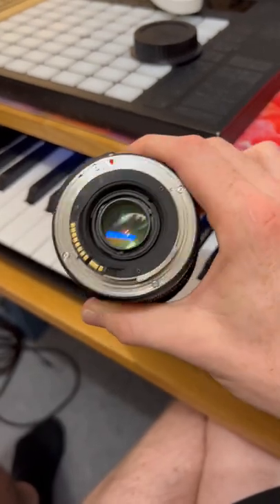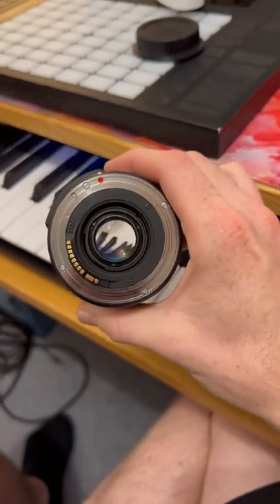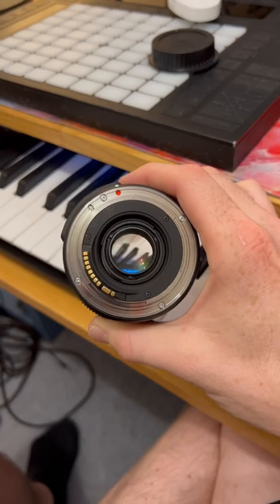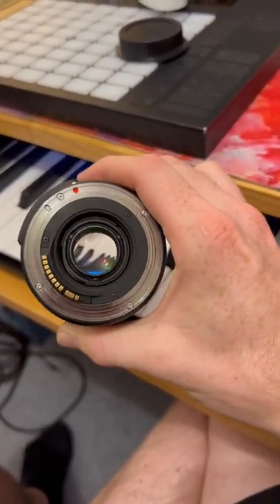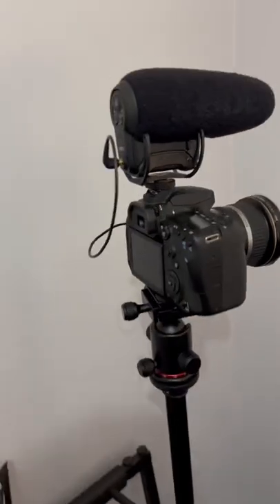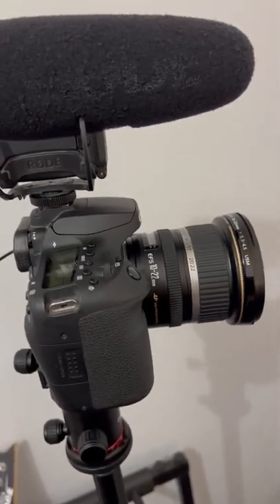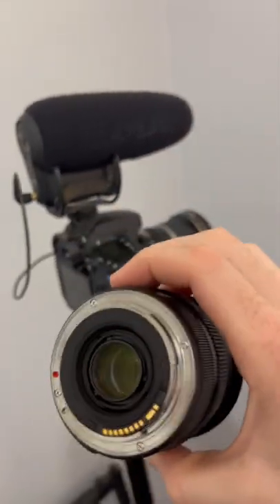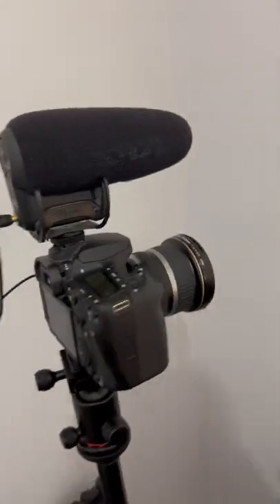A cool fact about how Camera Lenses work